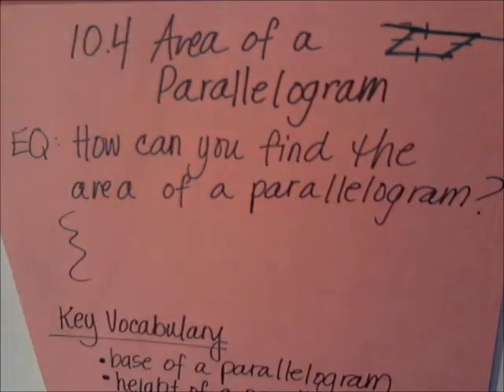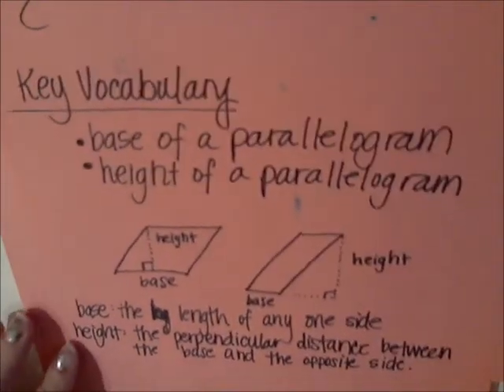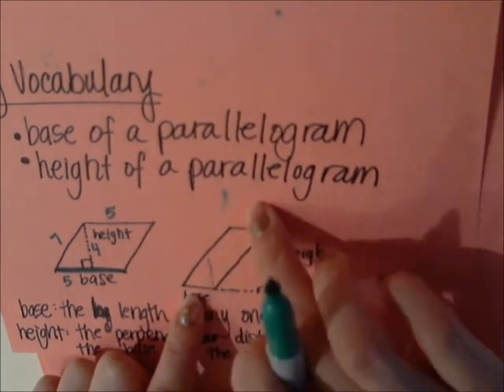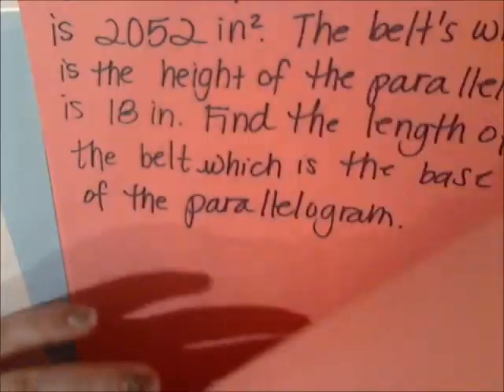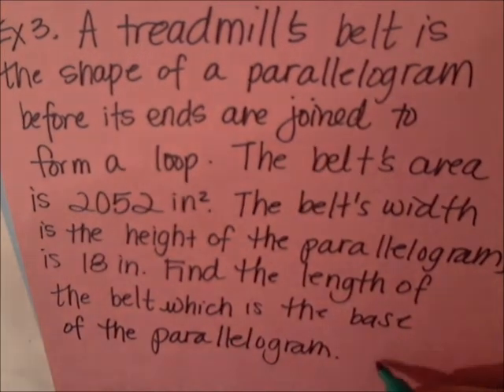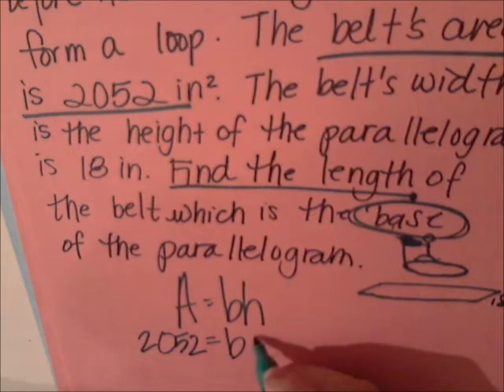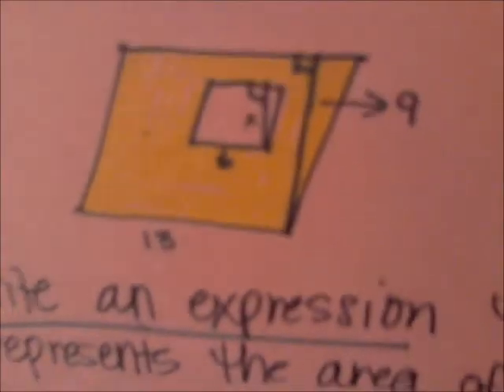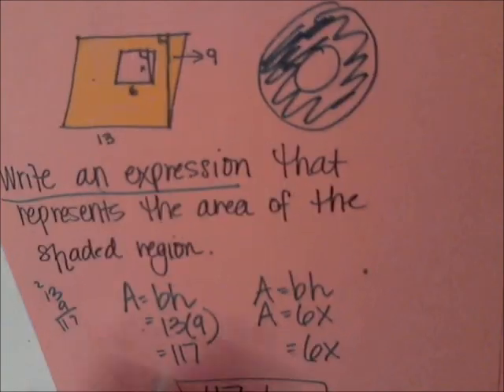Lesson 10.4a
Parallelograms with Miss Lluch